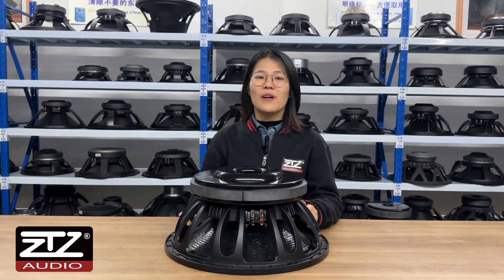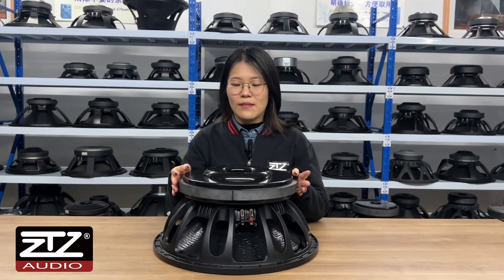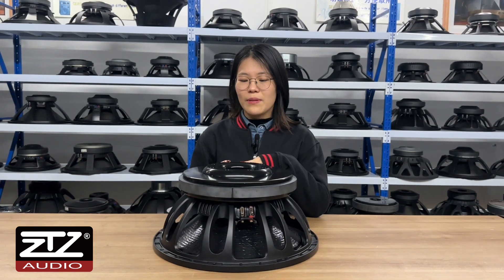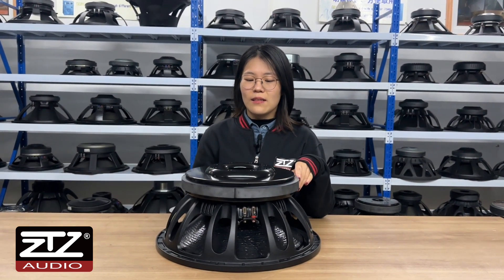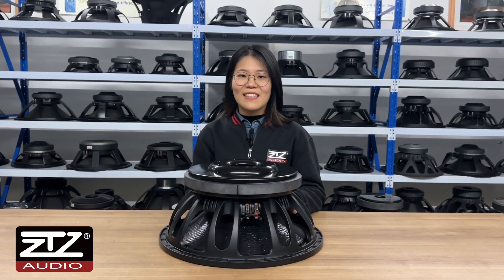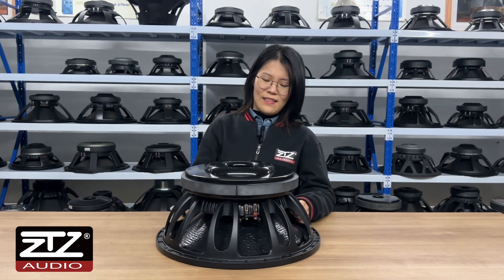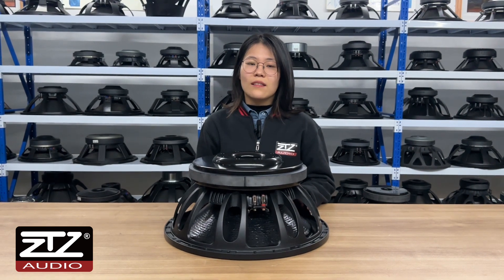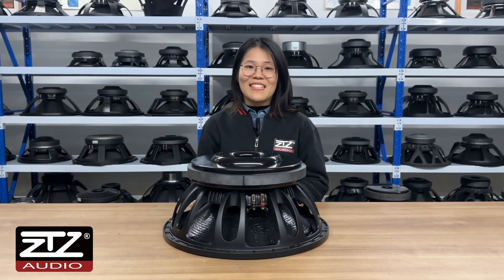3000W Speaker | Designing Power and Precision: TN-18SW1530 18" Pro Speaker Production | Big Power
18SW1530 combined with four fan-shaped magnetic steel into a 280mm magnetic steel, which provides bigger power, exerts greater efficiency of the magnetic circuit, and the double damper design makes its stroke larger and the effect of low frequency plays better.

With a formidable 1500W RMS capacity, 153mm GSV voice coil, and a wide response range from 31Hz to 1200Hz, this speaker delivers unparalleled performance. Unveil the secrets behind its remarkable 96 dB sensitivity and 8Ω nominal impedance. Join us on a journey into precision engineering and sound innovation. Don't miss out on the behind-the-scenes magic that brings this incredible speaker to life.